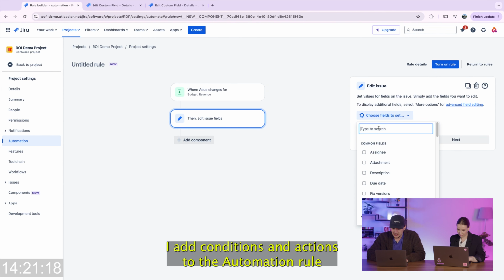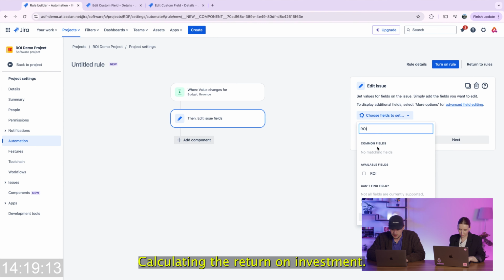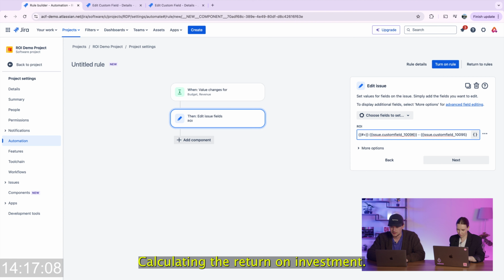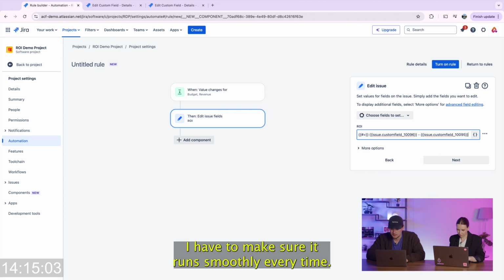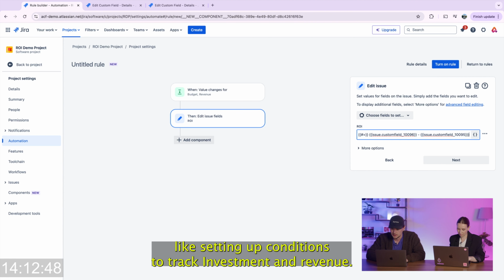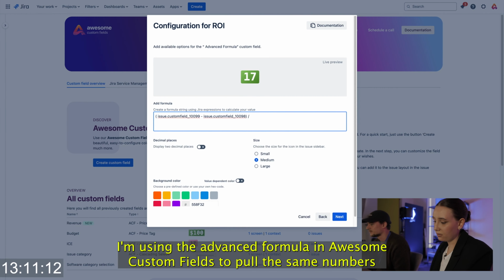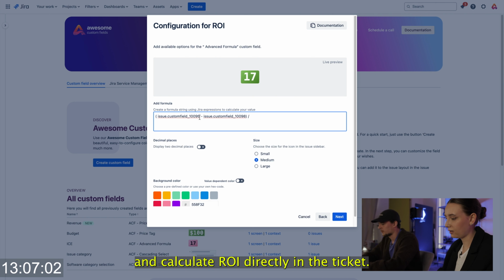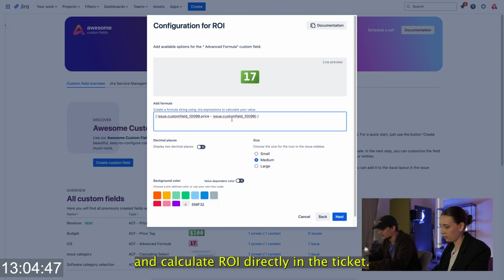Calculate ROI, Story points, & more in Jira Cloud: CUSTOM FIELDS vs Jira Automation Challenge (2024)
For Atlassian Apptoberfest '24, we dive deep into the world of ROI calculation within Jira Cloud, focusing on a thrilling showdown between Custom Fields and Jira Automation! 🚀 Whether you're a experienced Jira user or just getting started, understanding how to effectively measure ROI can transform your project management strategy.